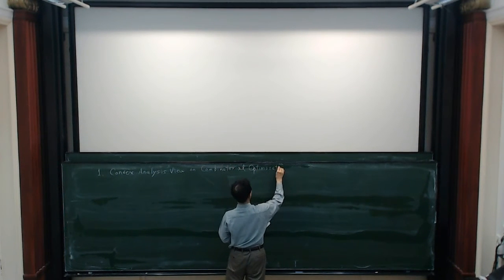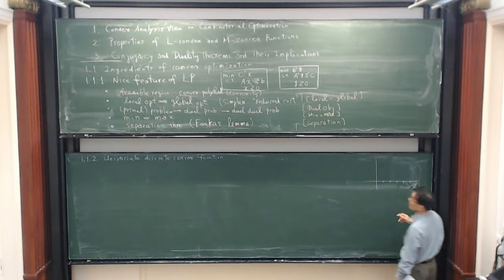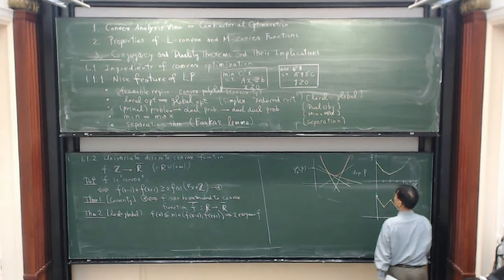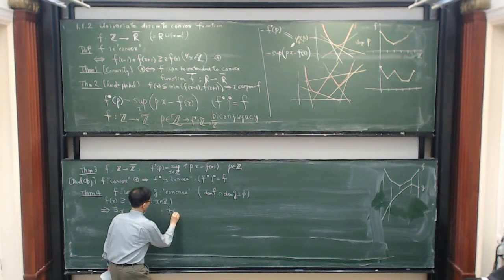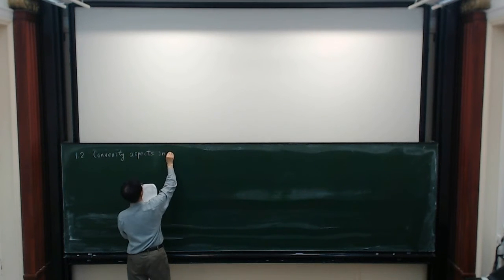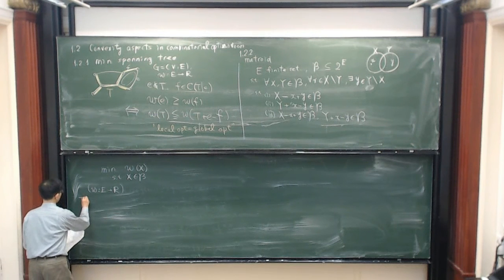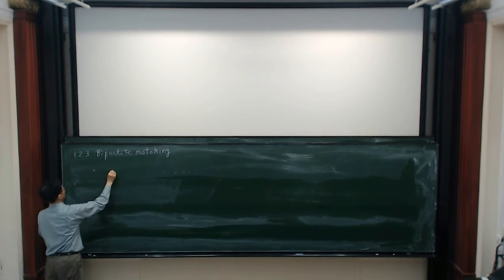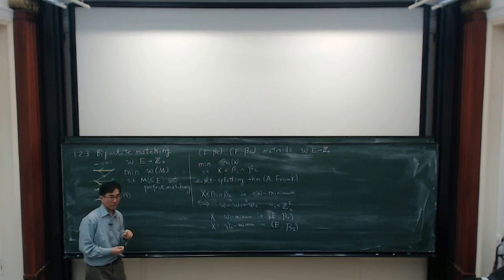Kazuo Murota: Discrete Convex Analysis (Part 1)